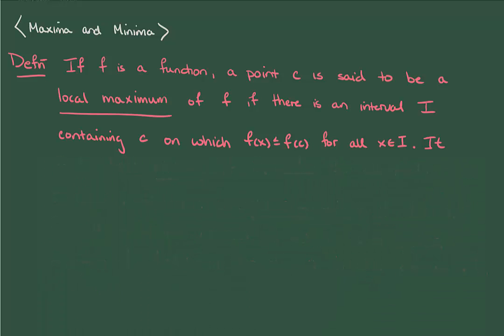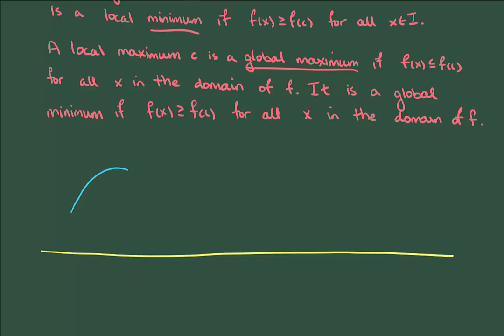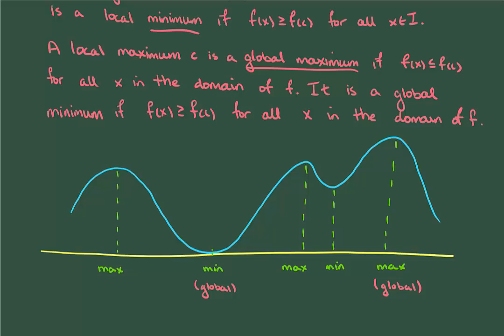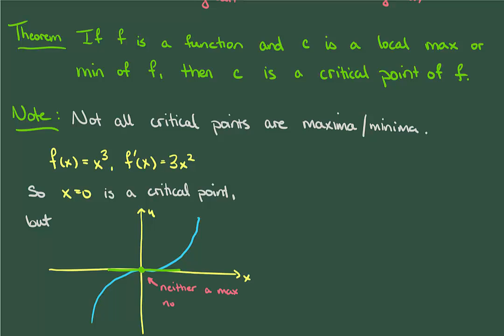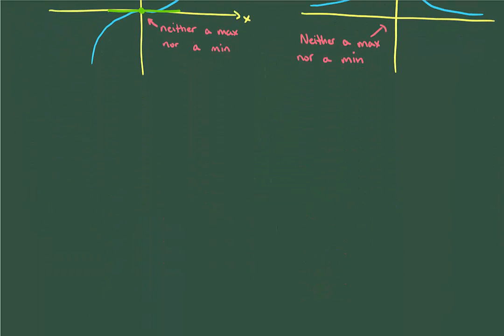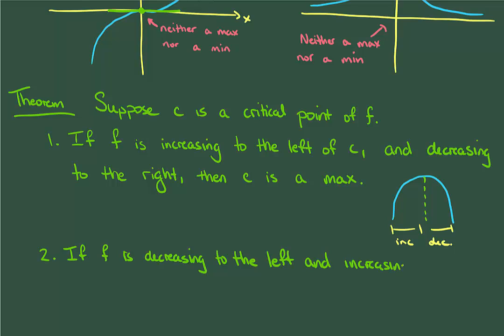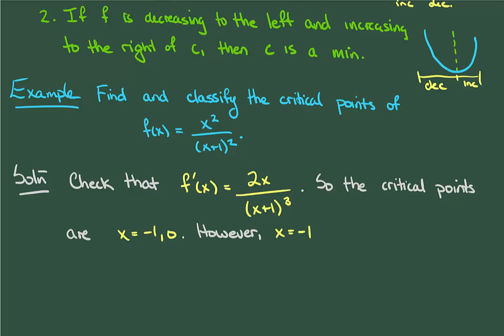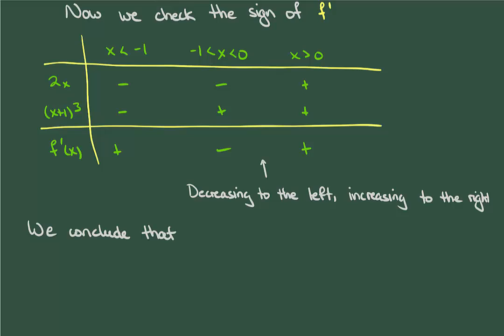Max Min I